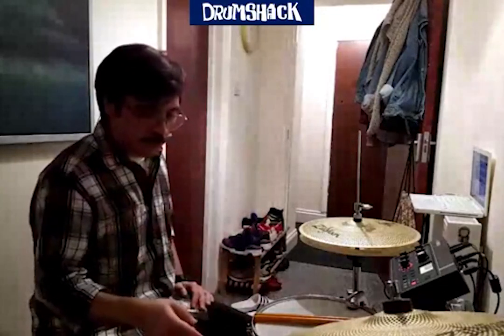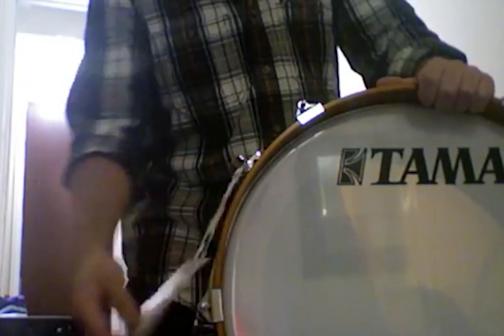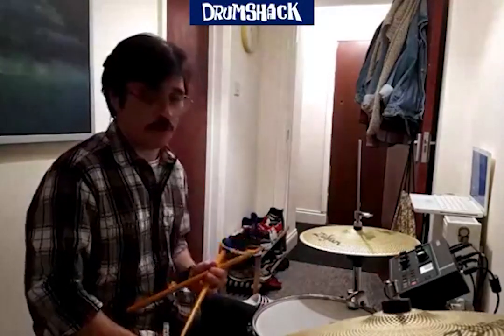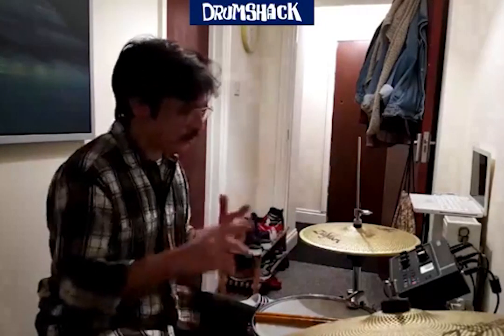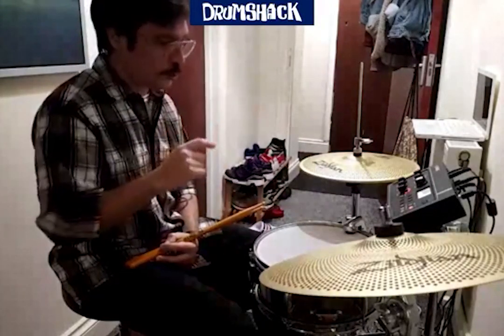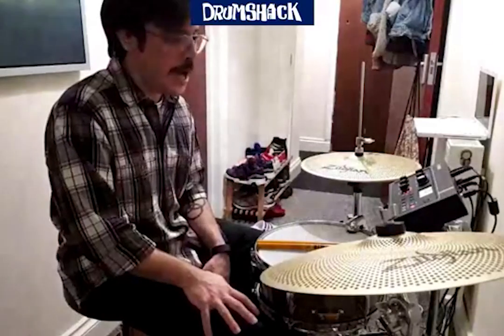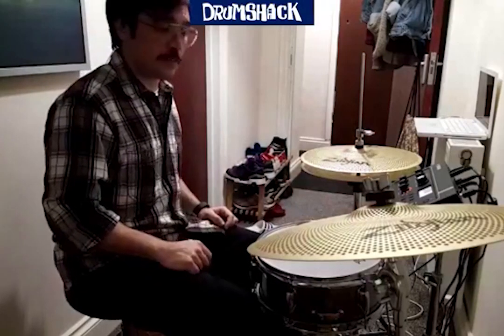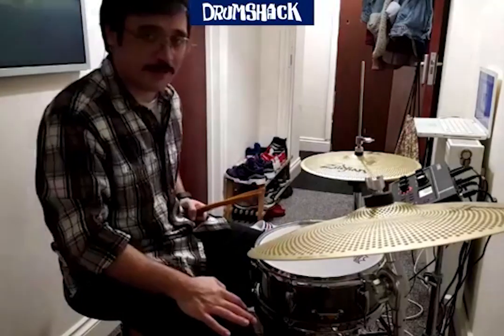Drumshack at Home Facebook Livestream Episode One | Drumshack London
Join us on our weekly Facebook/Youtube livestreams for the next month as we cover a range of practice at home setups with Marco!

This upload has suffered from a redownload from Facebook so it's a little lower quality - but come on down to our live sessions for the full quality performance!